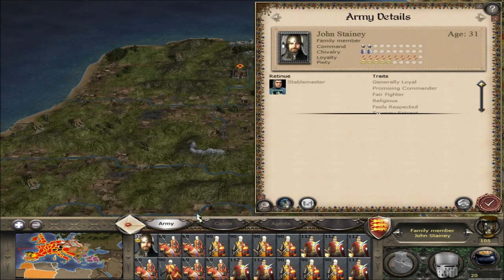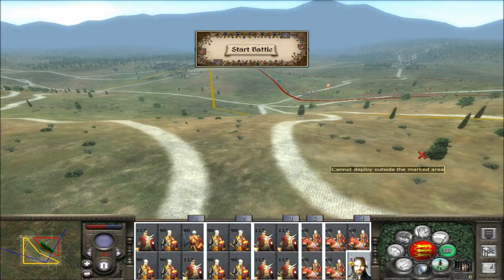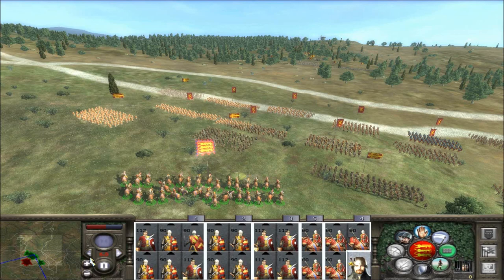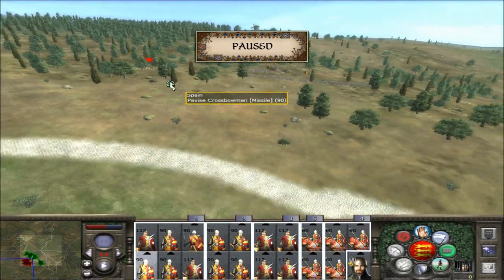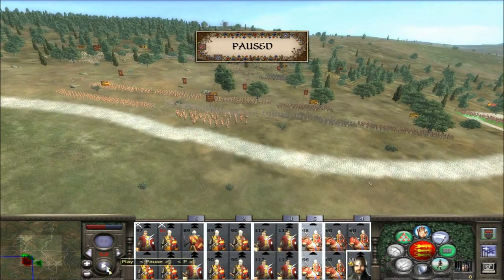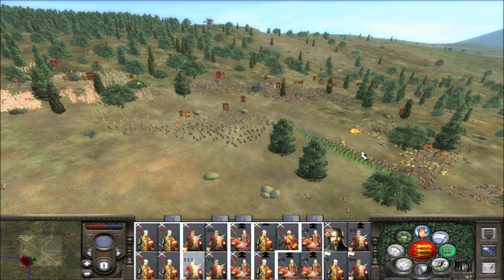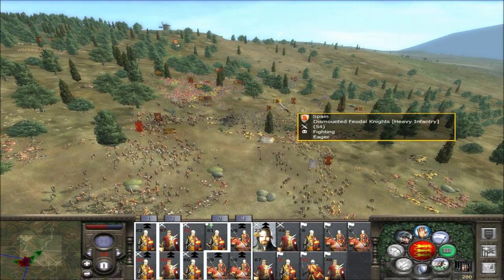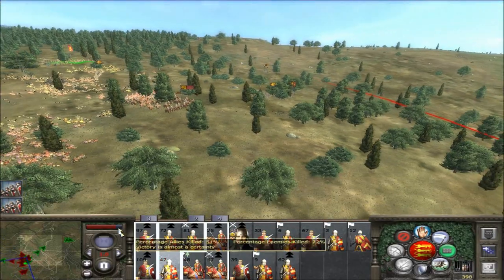Let's Play Medieval II Total War: The England Saga Part 74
I'm back! We set up a battle pitting John Stainey against the Spanish. It's a toughie, and we see why command stars are so important.